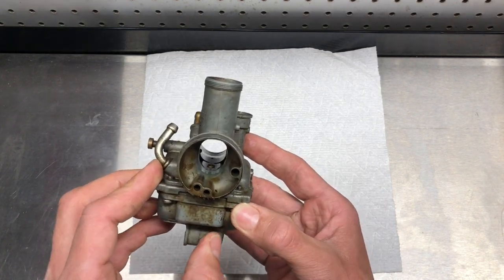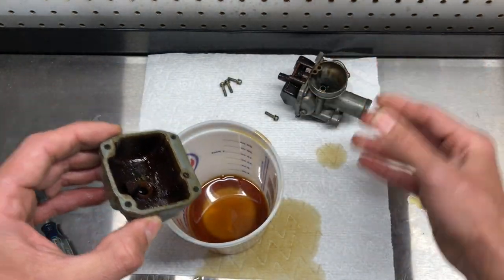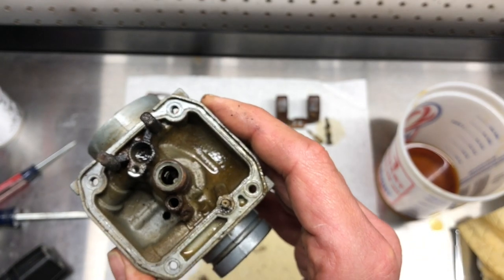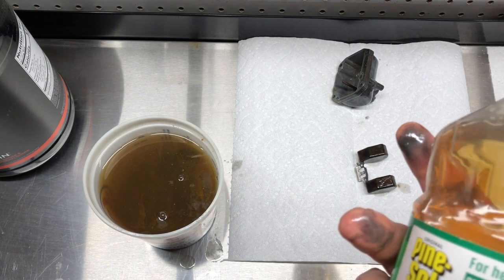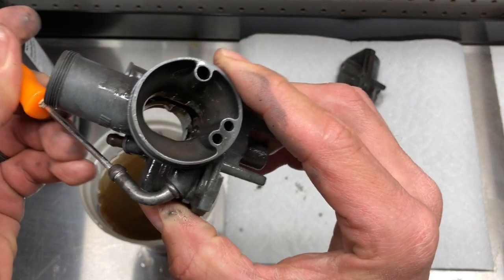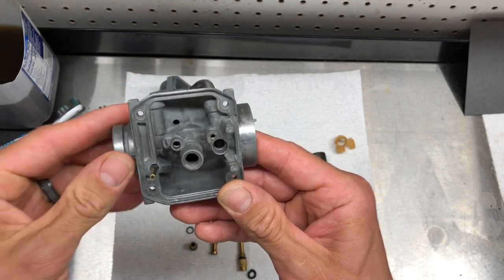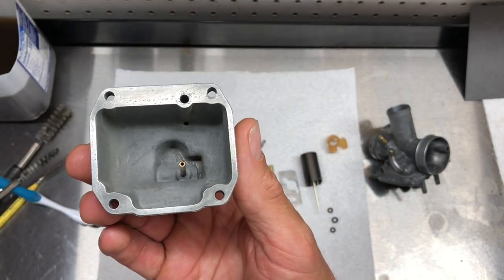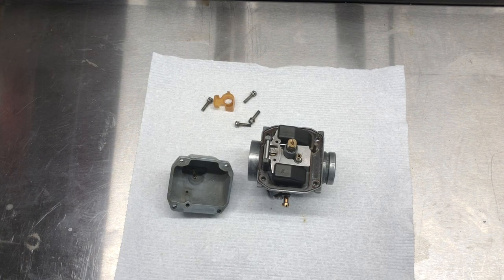Will Pine-Sol work to clean a varnished and dirty carburetor?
I needed to clean this carburetor on the cheap.  A product called Chem-Dip is a cleaning kit commonly used for this process but they are $30, quite toxic with the ability to eat through gloves, and some of the older stuff having terrible fumes.  I didn't want to go this route so I figured I would go with Pine-Sol which is much less toxic, has a lovely smell, and is only $4.  I read online that people were using Pine-Sol with decent results so I figure I would give it a try.
More updates of this build are on the way.